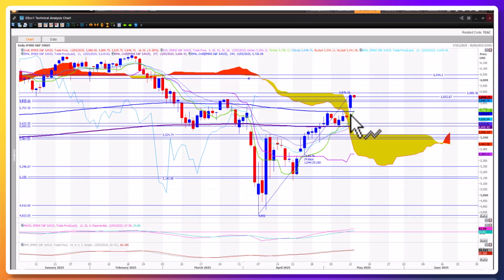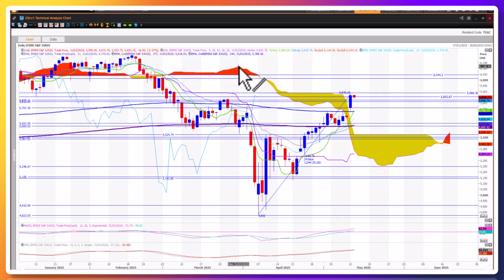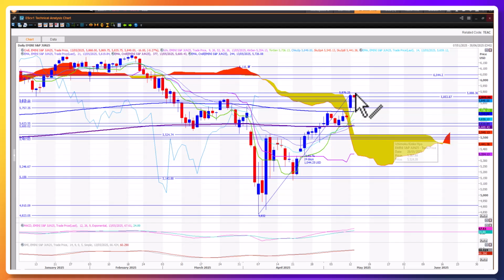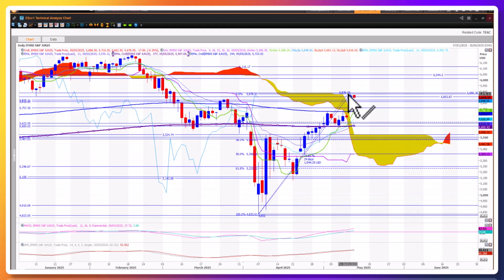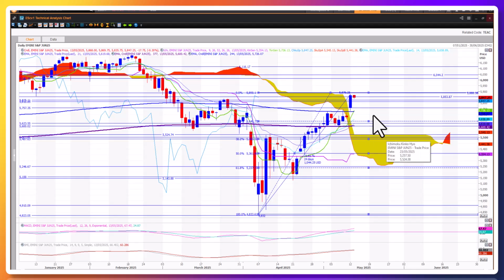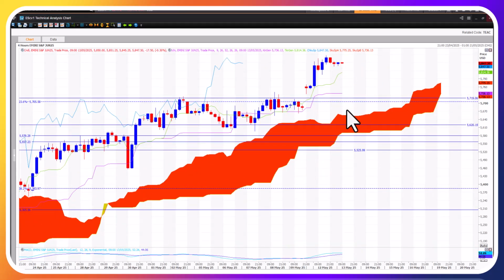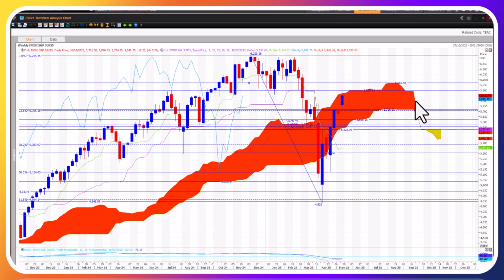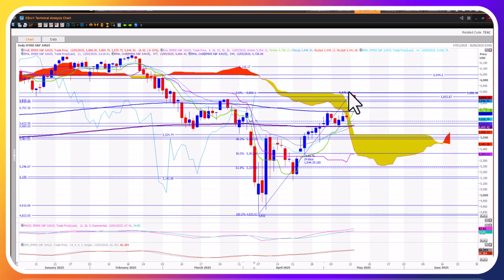S&P500 Index Futures: Rebound rally close to Cloud Chart resistance zone 5888! Critical week ahead!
Upside targets 5888/6012/6044, Downside consolidation risk towards top end of the front end of the Cloud: 5726/5619/5524! S&P500 is back above the Cloud, that is bullish for now! Consolidation risk remain!